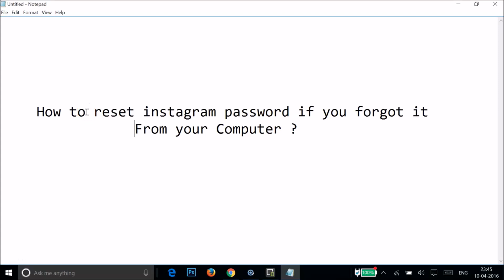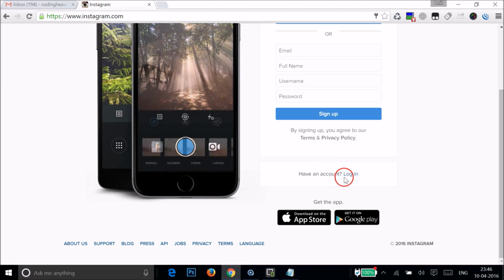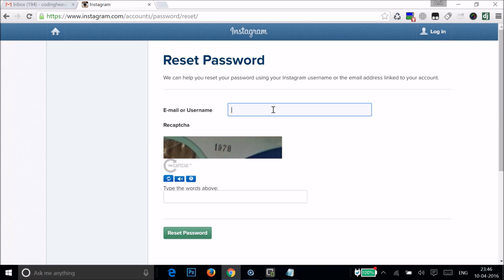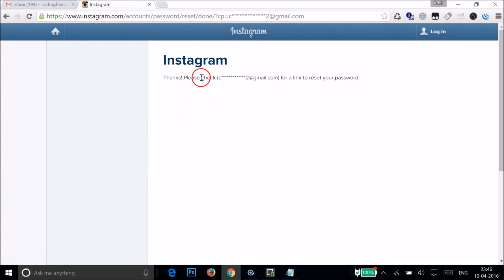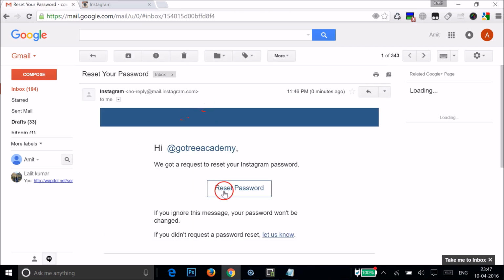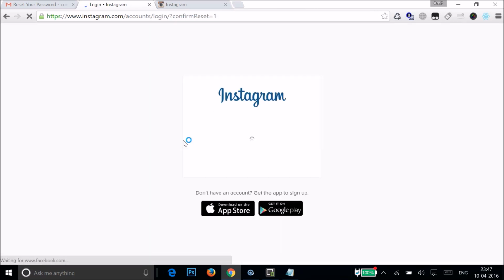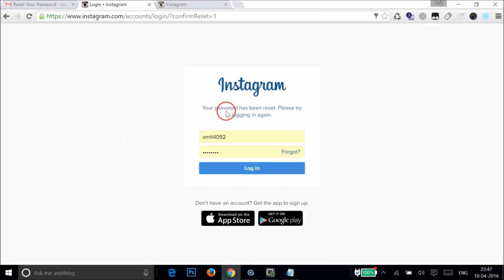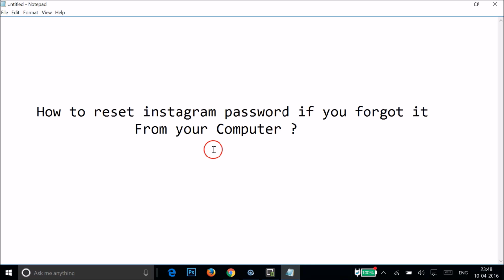How To Reset Instagram Password If you Forgot it From Your Computer ?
Step 2: Click on Sign in at the Bottom .

Step 3: Click on Forgot link in password field.

Step 4: Provide your Instagram Username or Email that you used to register on Instagram,solve the captcha.

Step 5:Click on Submit button .

Step 6: Check your Email and reset password .